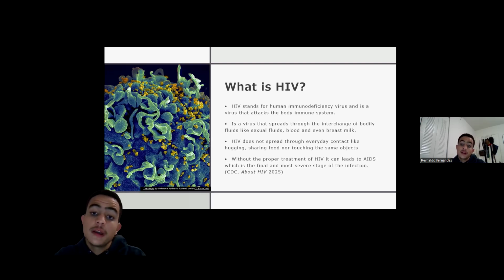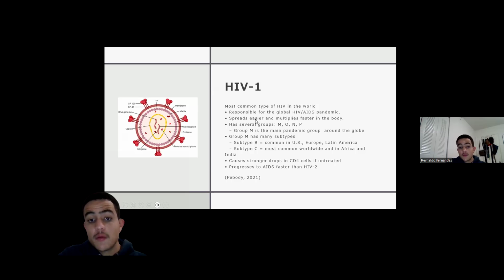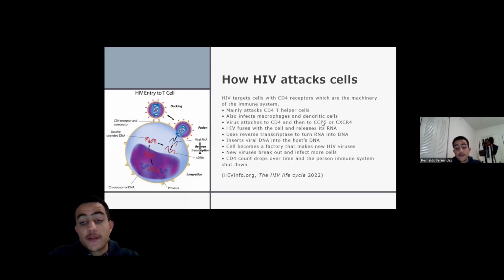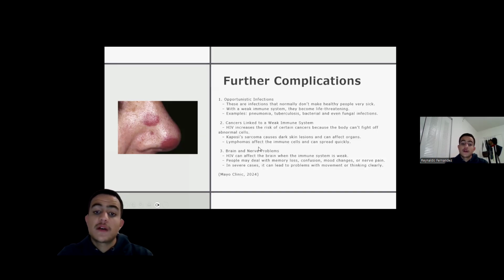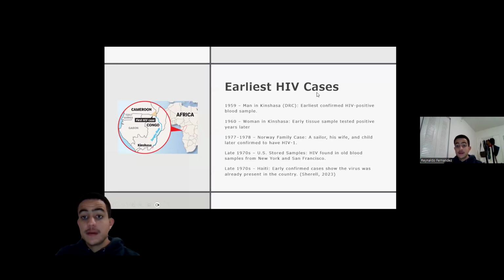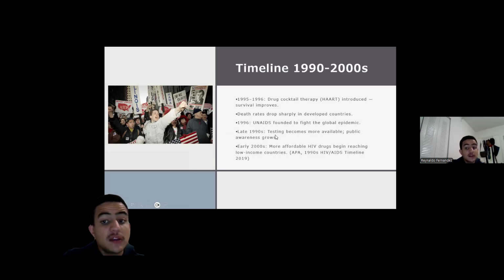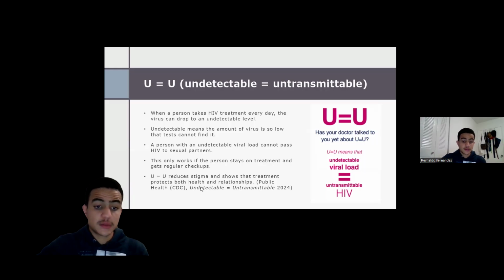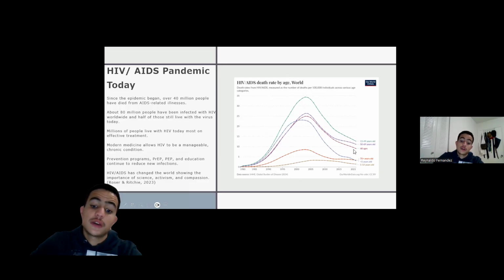The HIV / AIDS Pandemic